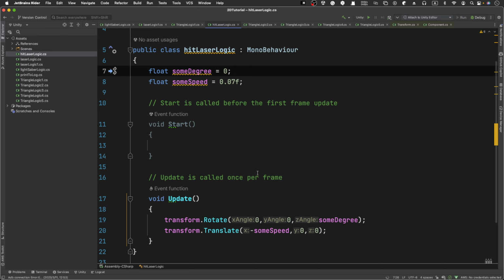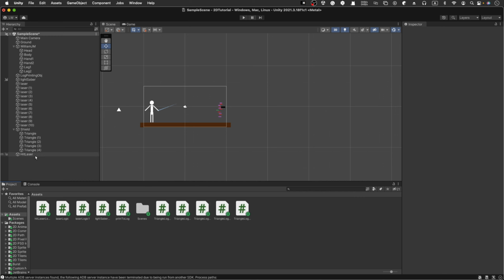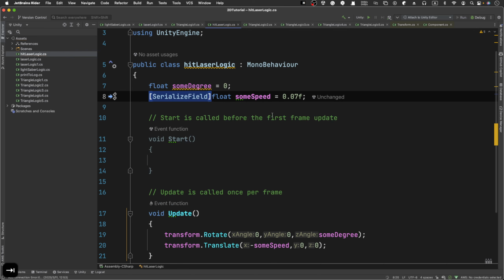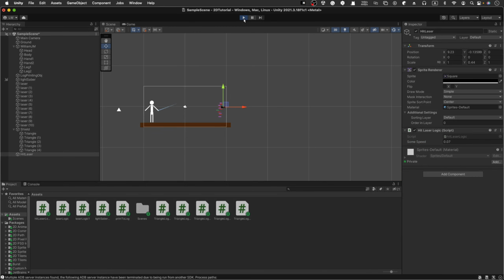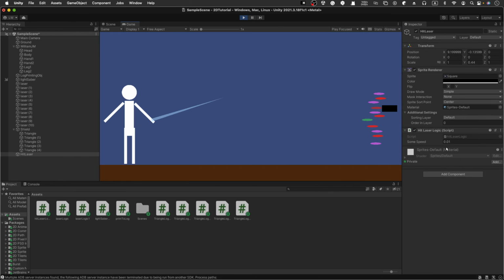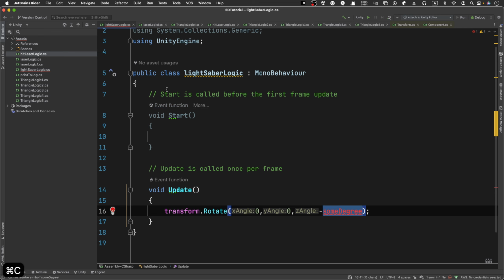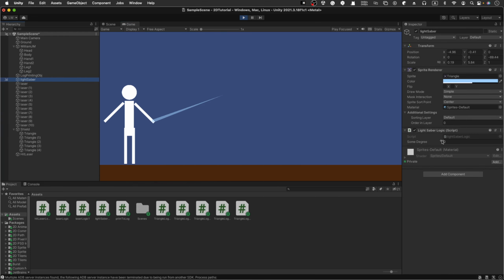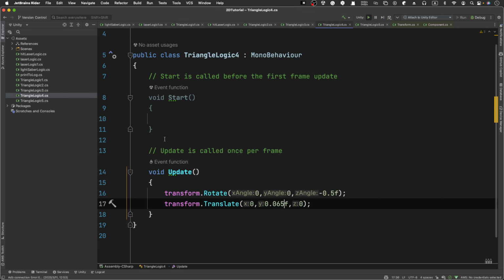GameDevBootCamp13 How to make live runtime change to a certain variable in Unity